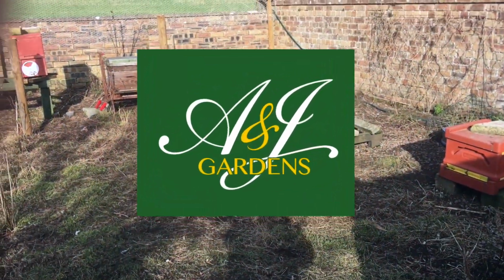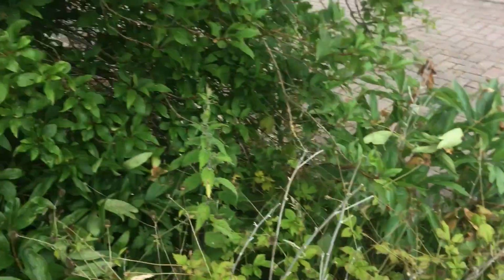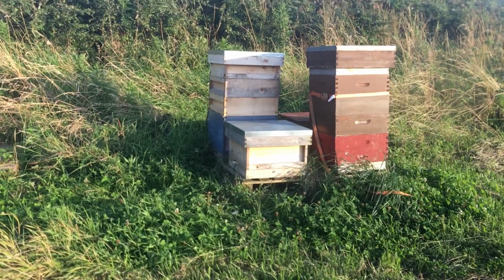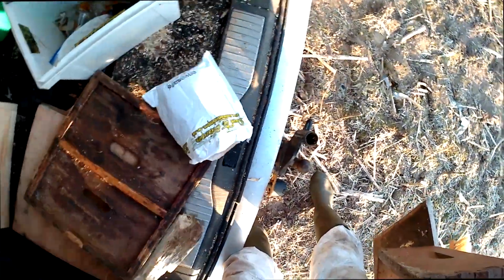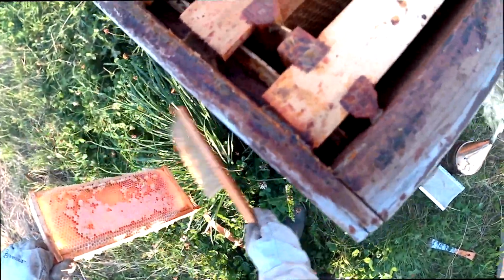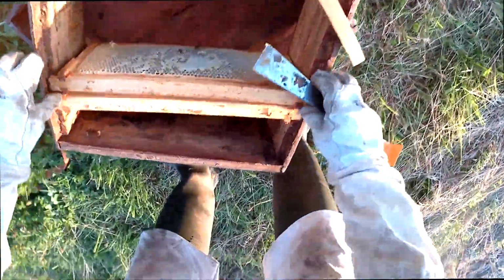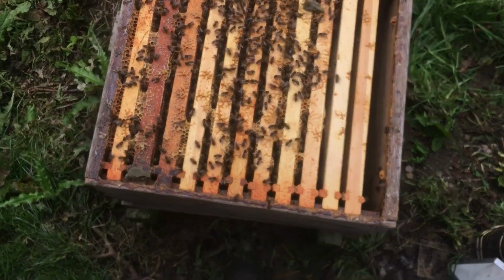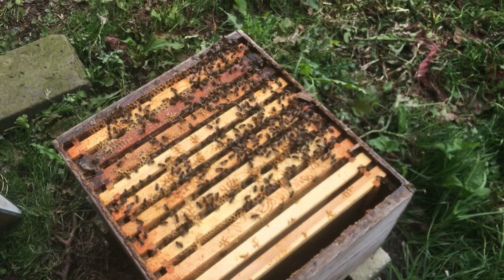Beekeeping Season 2019 - up to 9 hives!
A lot in this video, the whole season summary and it all ends with a big bucket of honey being spun on a new extractor! :)